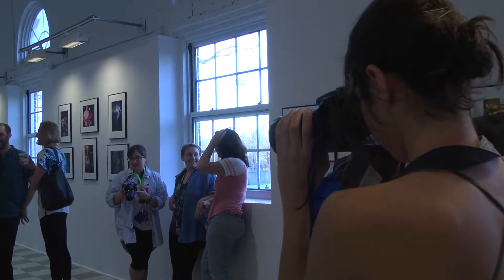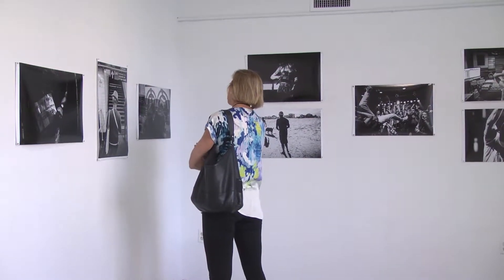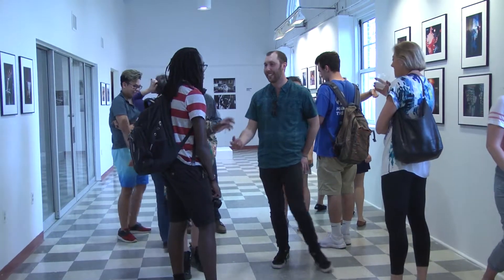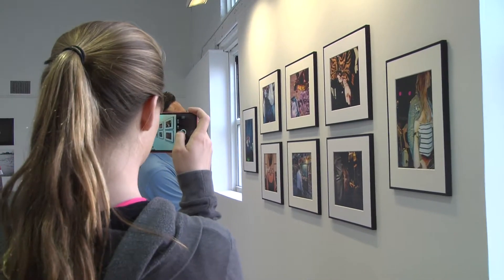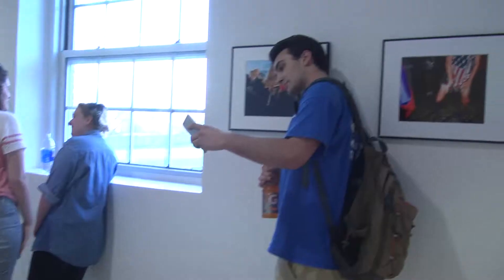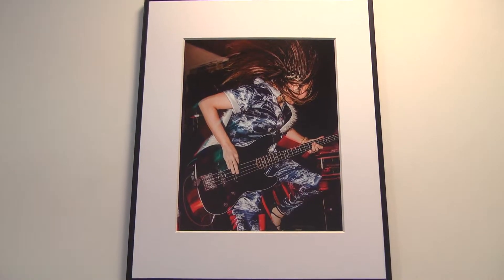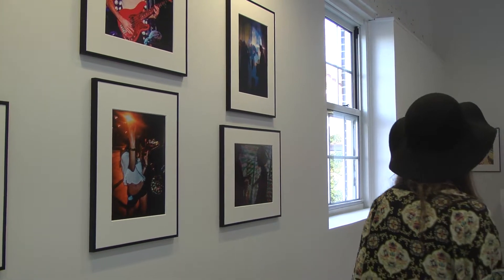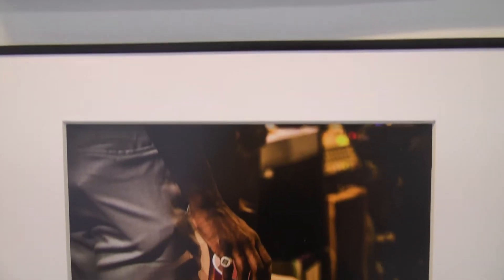Griffin Lotz at UD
Rolling Stone's Associate Photo Editor, Griffin Lotz, debuted a personal gallery at University of Delaware. This is a news package during the opening night.